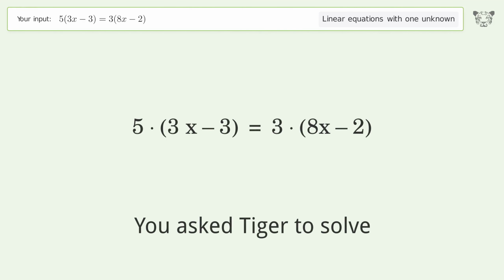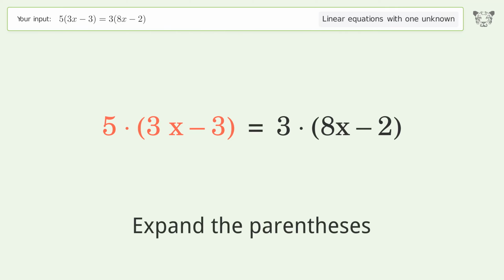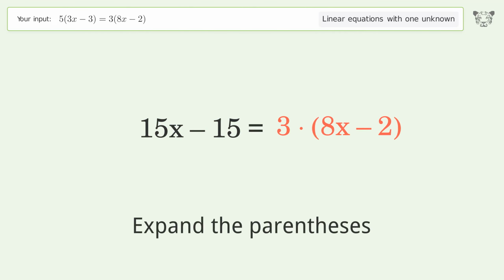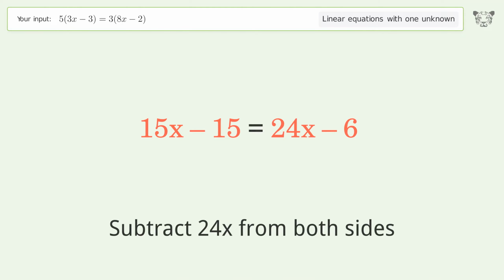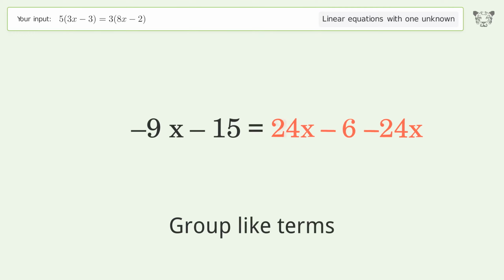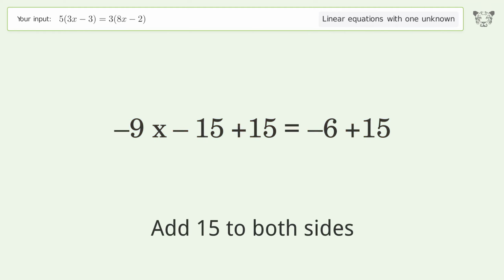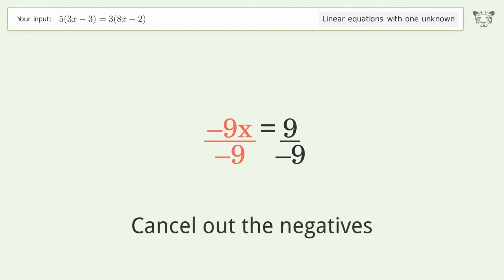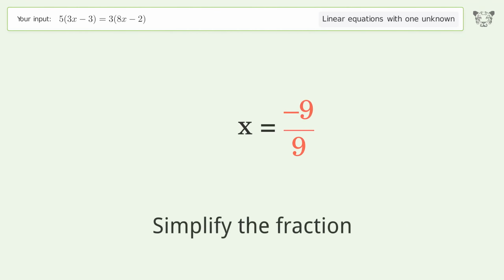Solve 5(3x-3)=3(8x-2): Linear Equation Video Solution | Tiger Algebra